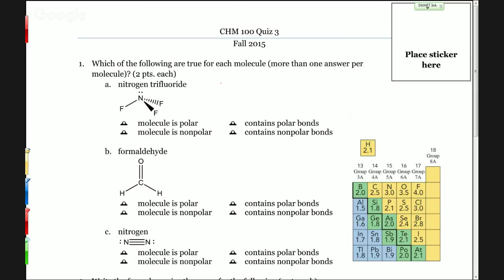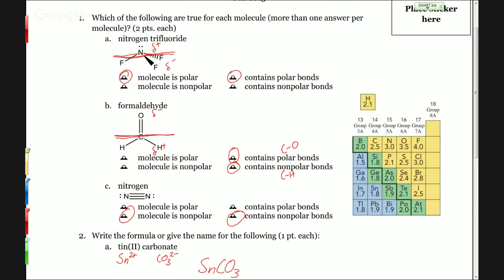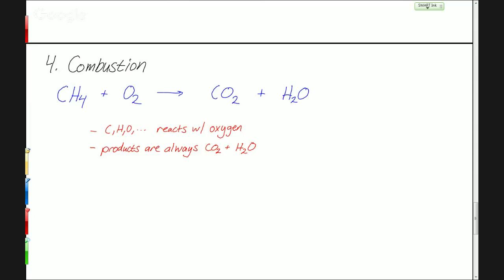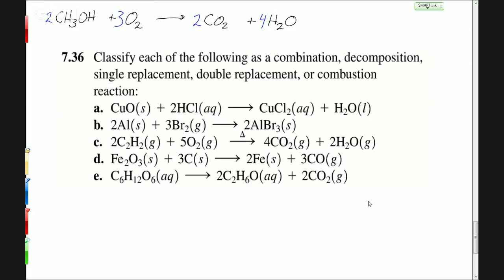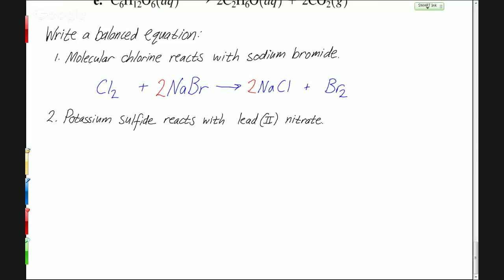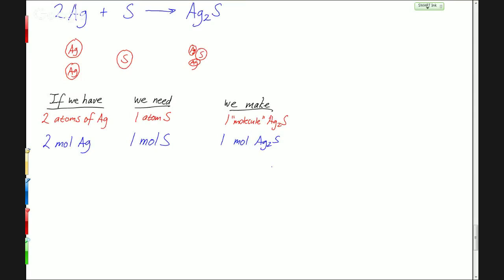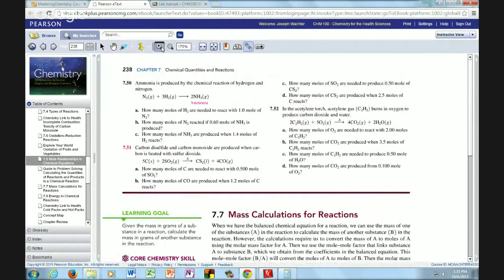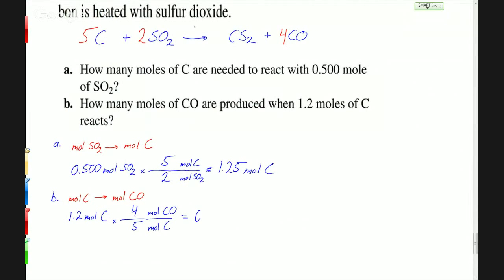CHM 100-007 - Quiz 3 and chemical quantities